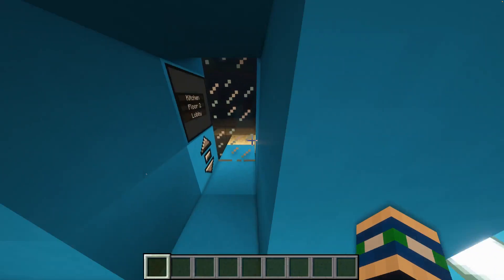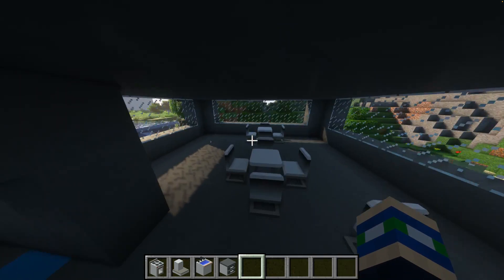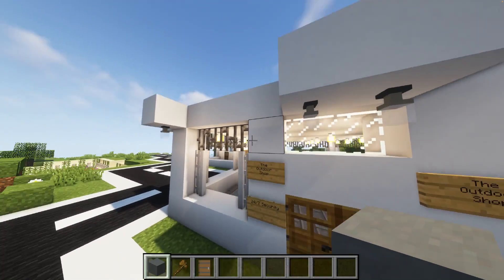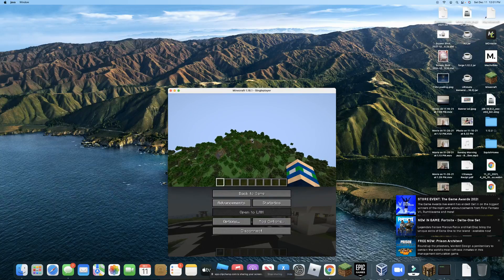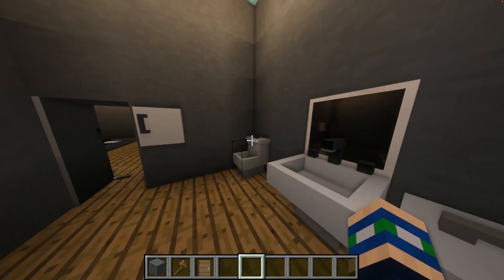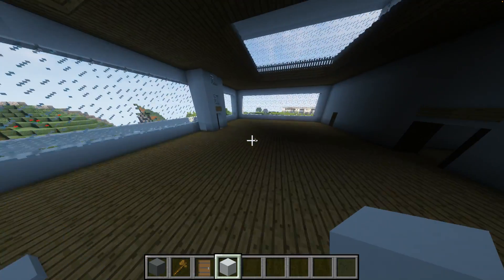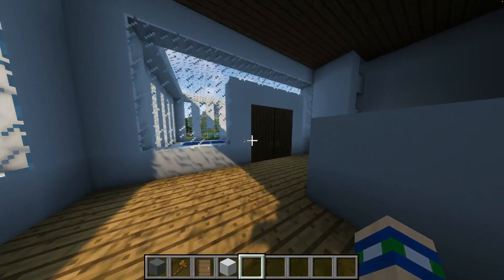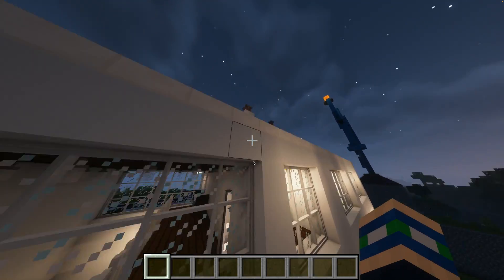Mod server Review | The Planet MC